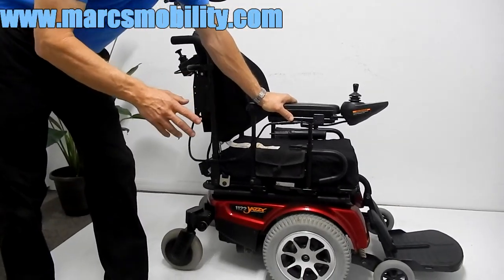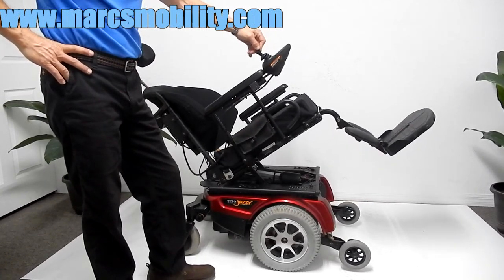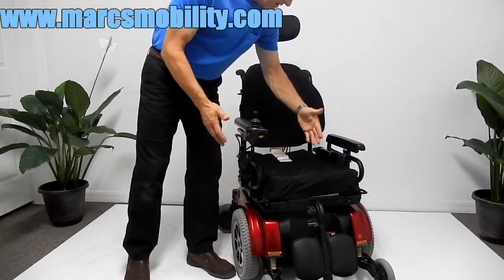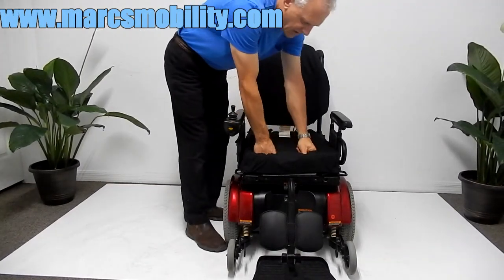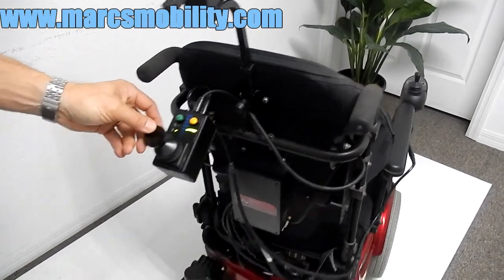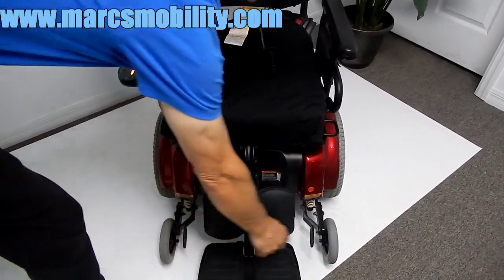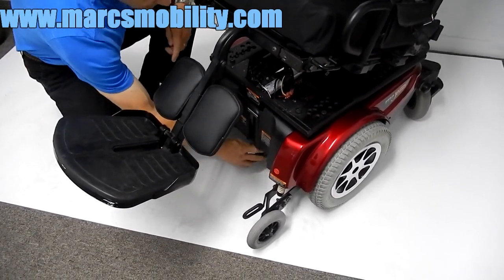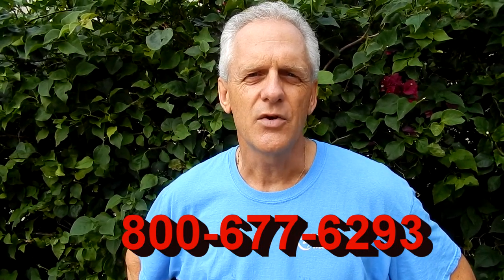Jazzy 1122 Red Rehab with Tilt Like New by Marc's Mobility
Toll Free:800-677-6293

Invacare:

Pronto M41, Pronto M51, Pronto M61, Pronto M91, Pronto M71, Ranger 2, Invacare TDX-3, Pronto M94

Quickie:

Quickie 646, Quickie 646 SE, Quickie P220, Quickie P220 SE, Quickie P222, Quickie P222 SE, Quickie Aspire, Quickie Rhapsody, Quickie Freestyle,